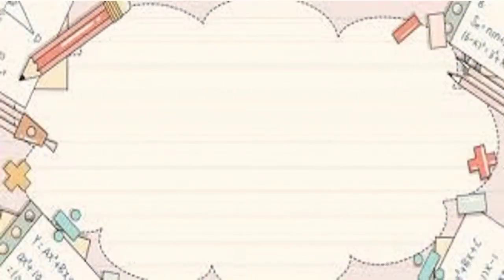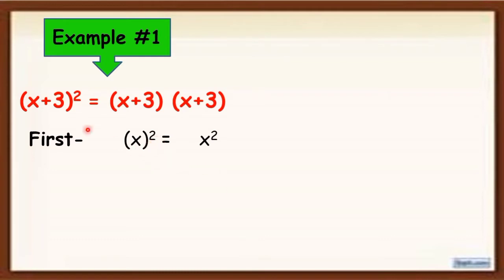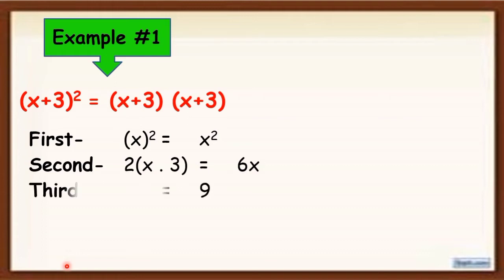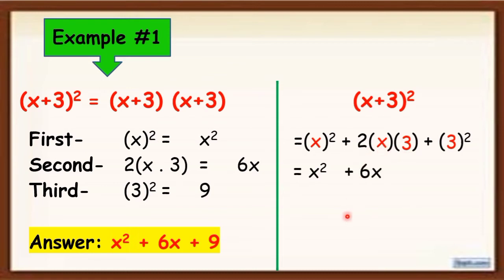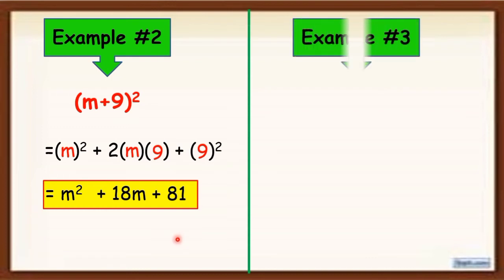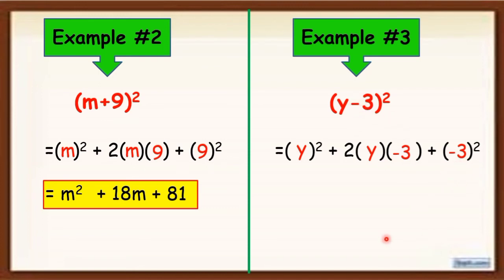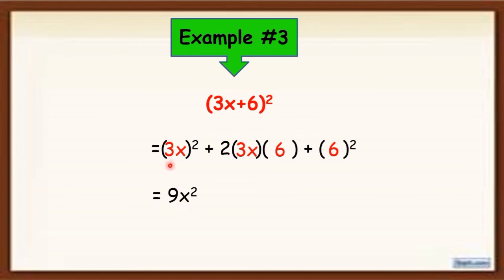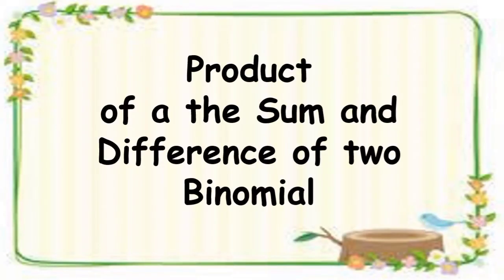Q2_16. SQUARE OF A BINOMIAL | GRADE 7 | TEACHER SHE ROSA-UT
Title: SQUARE OF A BINOMIA